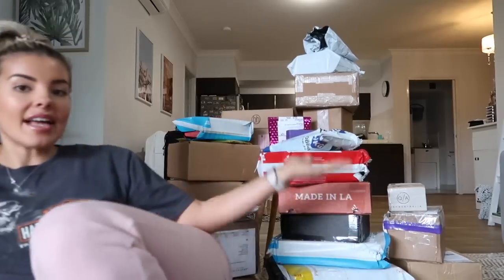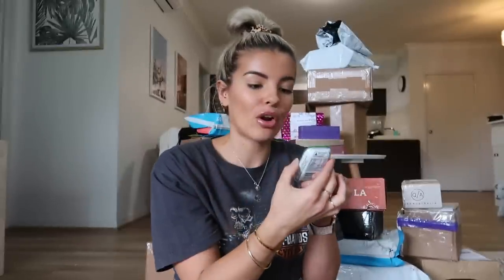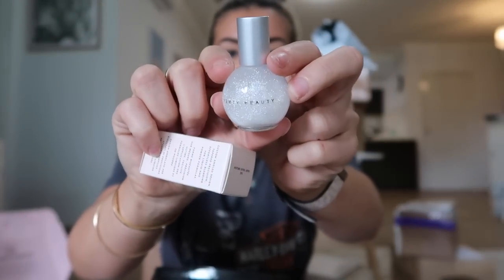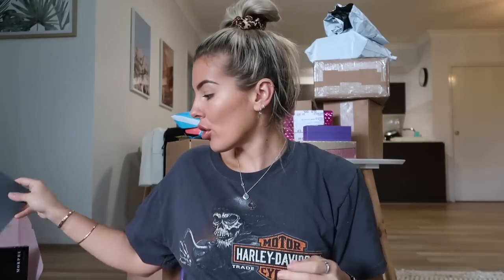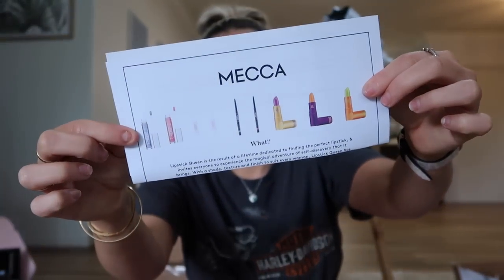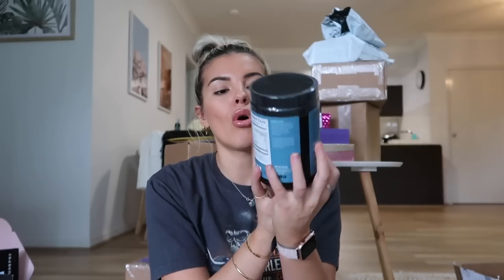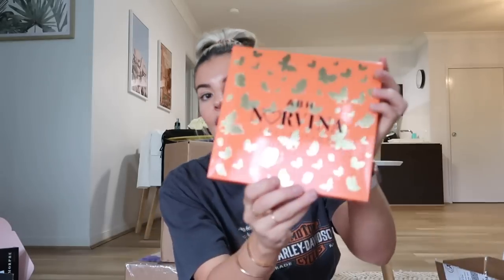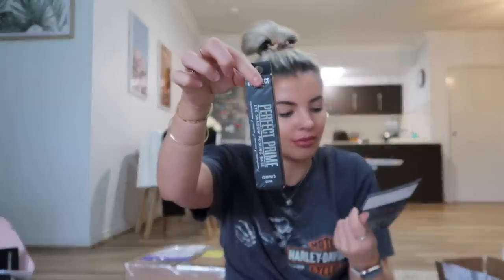OPENING MY P.O BOX MAIL AFTER 5 WEEKS AWAY!! 📦😱😍 JAZ HAND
♡ Watch in HD!

➔ SHOP MY CASES & APPLE WATCH BANDS ⌚️📱💘

Instagrams: @jazgoesfitspo & @makeupby_jaz

▪️Before You Speak Coffee - (Code: Jaz10)
▪️ 3RD Phix Drink Bottles - (Code: Jaz10)
▪️Stoneage Health (Aus Perfect Keto Website) (code: Jaz)
▪️Omega Power Creamer - Code: jaz

Jasmine Hand
Burleigh Waters
QLD 4220
Australia